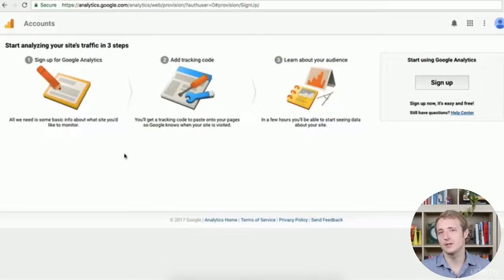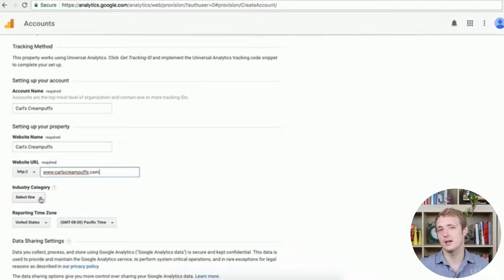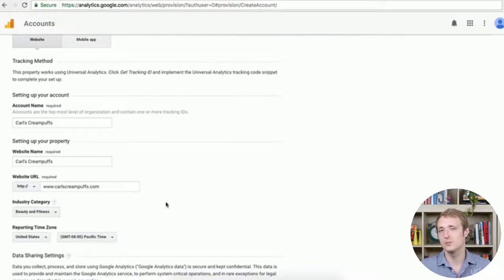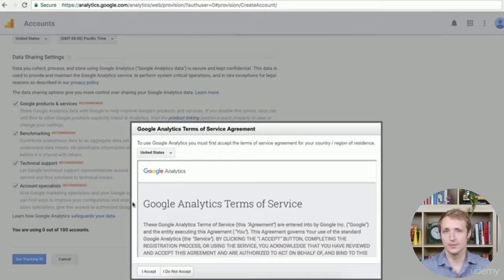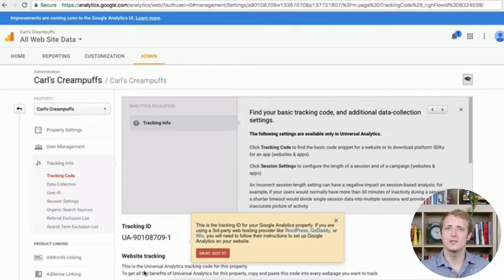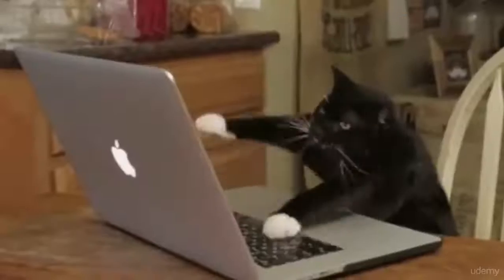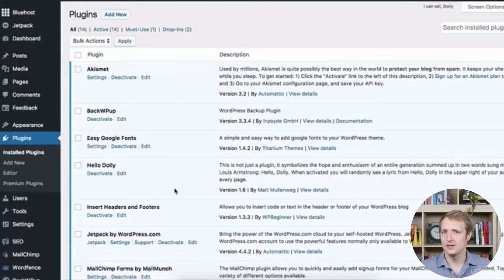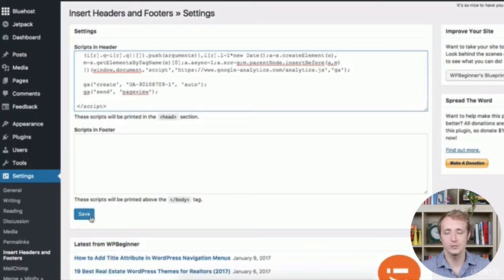3 Installing Google Analytics